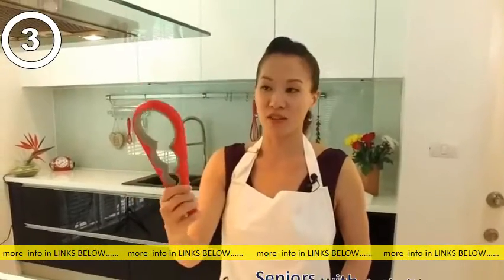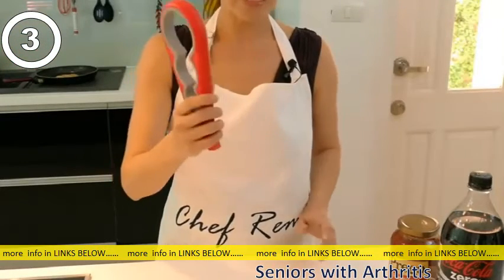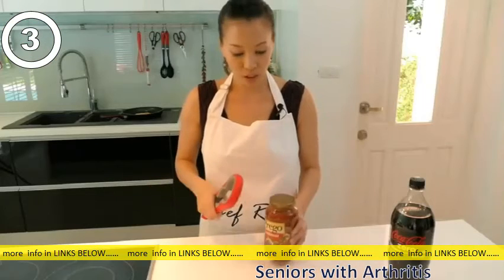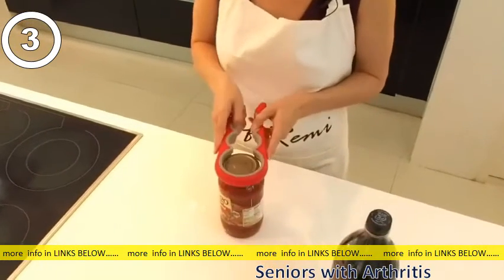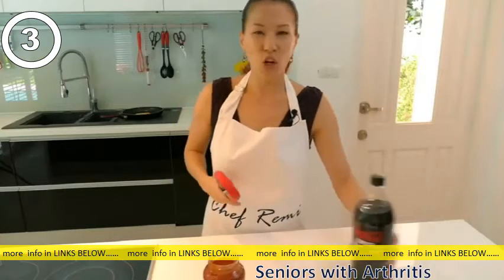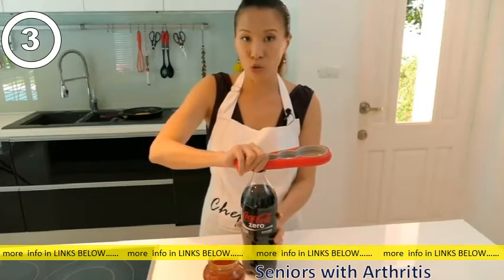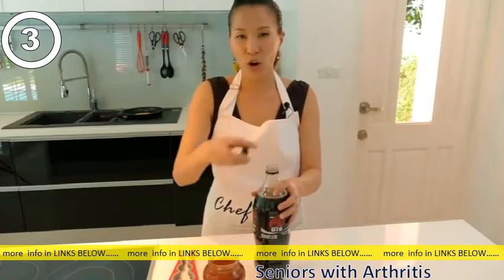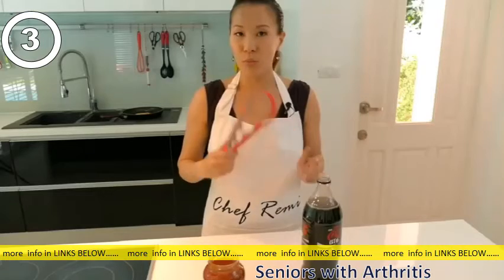Most Wanted Jar Openers for Seniors Available On Amazon 2021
Web result plore ja peners for seniors | Amazon s: amazon customerpicks Explore-jar. s: amazon customerpicks Explore-jar. Find the best ja peners for seniors based on what customers said. People also askWhat is the best ja pener for seniors? What is the best ja pener for arthritic hands? What is the best ja pener to buy? Can and bottle openers for seniors? Feedback Rtreek Ja pener, Ja pener for Weak Hands. Amazon s: amazon Effortless-Skidding-Seniors. s: amazon Effortless-Skidding-Seniors. EZ Off Ja pener - Under Cabinet Jar Lid & Bottle Opener - Great for Seniors & Weak or Arthritic Hands. When the product at NPI stage of "prototype", we found the gripping material we originally. Reviewed in Canada on March 30, 2021. ja pener for seniors - Amazon s: amazon jar-opener-seniors k=jar+. s: amazon jar-opener-seniors k=jar+. 48 of 1000+ — A well-designed ja pener can eliminate the pain and frustration of trying to pry open stubborn lids. We rounded up several models and. Missing: Wanted ‎| Must include: Wanted Ja pener for Weak Hands Seniors with. Amazon s: amazon Opener-Hands-Seniors-Arth. s: amazon Opener-Hands-Seniors-Arth. Ja pener for Weak Hands Seniors with Arthritis Open Jar Lid From 2 to 6. 3 inch. Available at a lower price from other sellers that may not offer free Prime shipping. Best Ja peners 2021 | Top 5. the description said it could open jars from 2 - 6. 3 “ in diameter and I needed an opener for a 5” jar lid. Rating: 3. 8 ‎56 reviews Ja pener, Automatic Ja pener for Seniors. Amazon s: amazon Automatic-Arthritis-Arthriti. s: amazon Automatic-Arthritis-Arthriti. Ja pener, Automatic Ja pener for Seniors with Arthritis, Weak. MollyZillah Stainless Steel Good Grip Ja pener, A Magic Kitchen Manual. Date First Available, July 26, 2019. Reviewed in the United States on February 21, 2021. Also I wanted to return and the return goes to China and I must pay the. Rating: 3. 7 ‎68 reviews Ja pener Can Opener Bottle Opener for. Amazon s: amazon Opener-Seniors-Arthritis-Str. s: amazon Opener-Seniors-Arthritis-Str. Ja pener Can Opener Bottle Opener for Senior, Arthritis Hands and. Date First Available, October 17, 2019. I'm not going to leave a bad review just because it's the wrong size for most of the jars I need, but I wanted to mention it so people realize that. Reviewed in the United States on February 22, 2021. Ja pener Bottle Top Opener Set 3 Pack. Amazon s: amazon Seniors-Suffering-Arthritis-. s: amazon Seniors-Suffering-Arthritis-. not available for. Color: Ja pener Bottle Top Opener Set 3 Pack Bundle Ideal for Seniors & People Suffering. Provides the strength and leverage needed to open lids and jars effortlessly. condiments. One of the most user friendly & efficient kitchen gadgets available. 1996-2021, Amazon , Inc. or its affiliates. Rating: 4. 1 ‎136 reviews Explore electric ja peners for seniors | Amazon s: amazon customerpicks Explore-el. s: amazon customerpicks Explore-el. Find the best electric ja peners for seniors based on what customers said. See items customers recommended most in reviews and Q&A. Amazon's. Best Ja pener fo lder Adults | Tech-enhanced Life s: techenhancedlife explorers best-jar. s: techenhancedlife explorers best-jar. Ja peners for seniors, and for arthritis. Unsurprisingly, we found there was no such thing as a "best" ja pener. we spent some time on Amazon, where you can find many ja peners for sale. 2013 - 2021, Tech-enhanced Life, PBC. The 5 Best Can Openers for People With Arthritis of 2021 s: verywellhealth Assistive Devices s: verywellhealth Assistive DevicesThe best can opener when you have arthritis accommodates your physical. Best Durability: Cuisinart CCO-50 Electric Can Opener at Amazon. needed with this electric can opener, featuring a magnetic lid holder for ease of. Opening a jar.